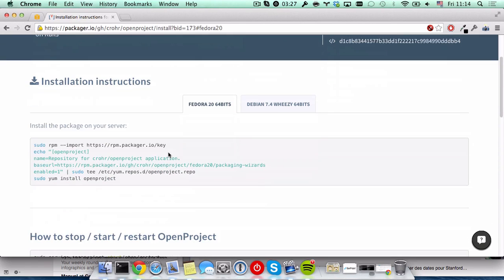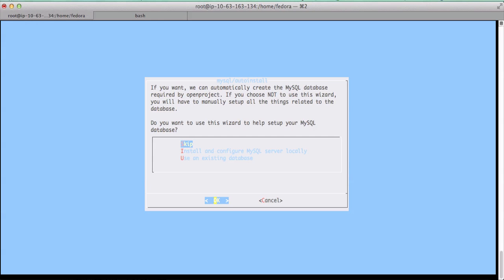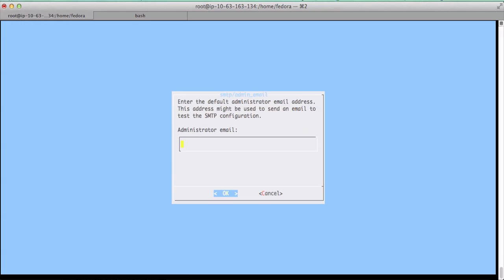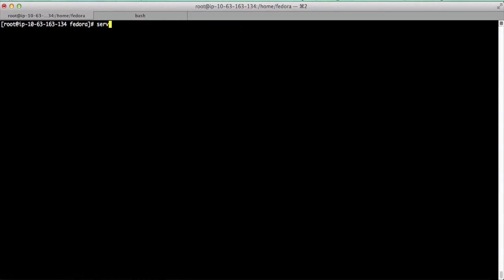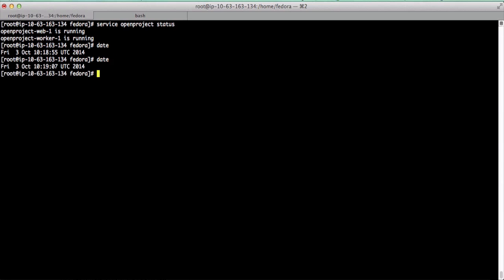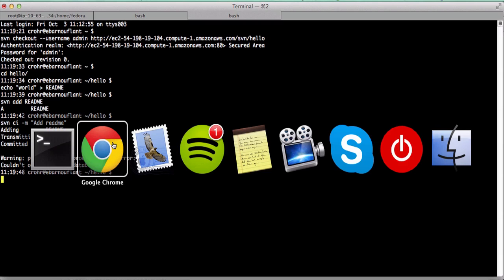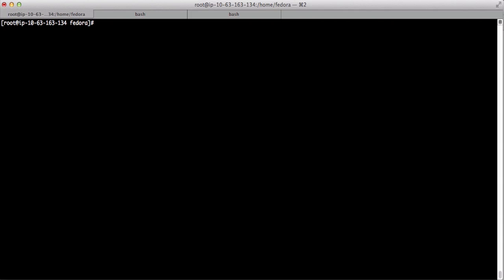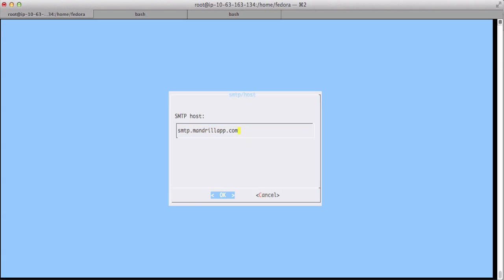Install OpenProject on Fedora20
With fully automated installer.